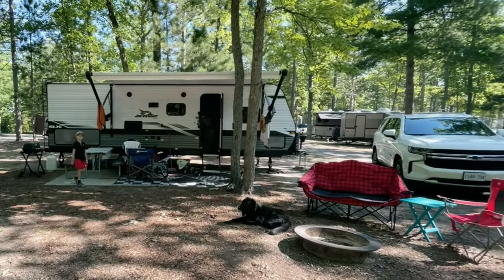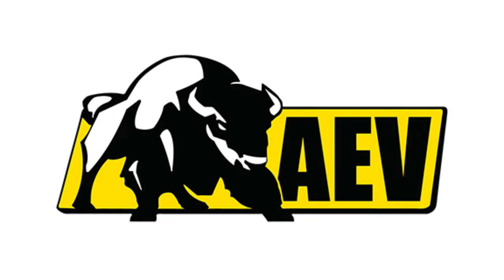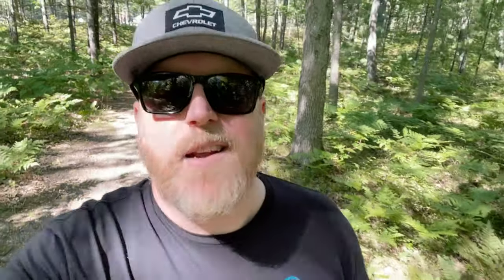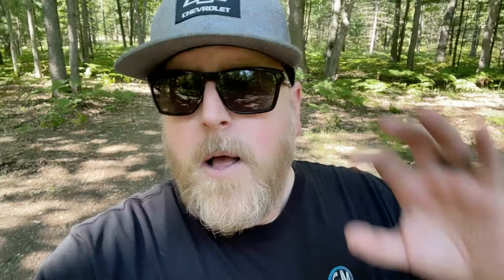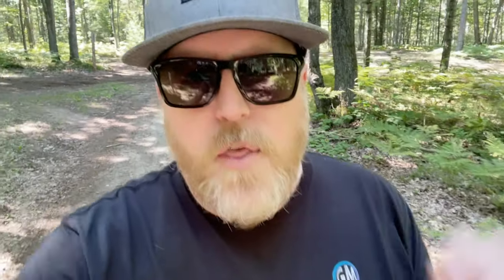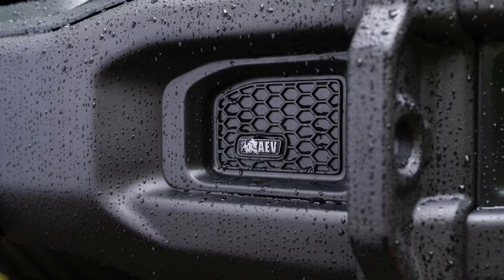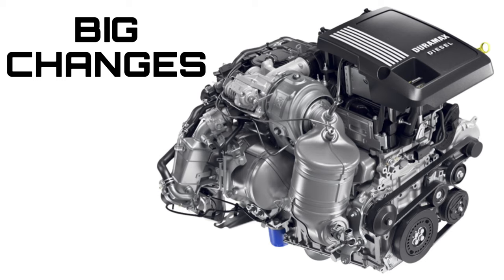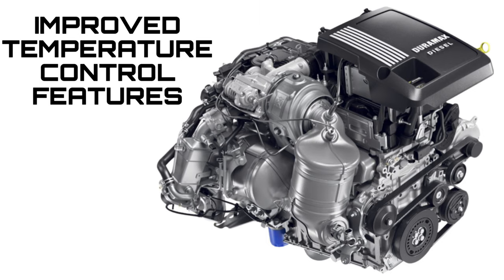BIG NEWS!! REDESIGNED DURAMAX TURBO-DIESEL & 2023 ZR2 BISON EDITION!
Huge news coming out today from Chevrolet & General Motors! We see the sheets pulled off the all new 2023 Chevrolet Silverado Bison Edition, PLUS all the details on the REDESIGNED 3.0L Duramax Turbo Diesel!

Thanks to Chevrolet for many of the pics/info used during this video.